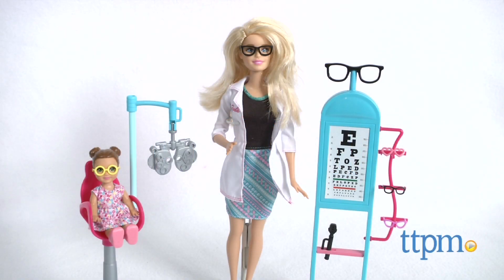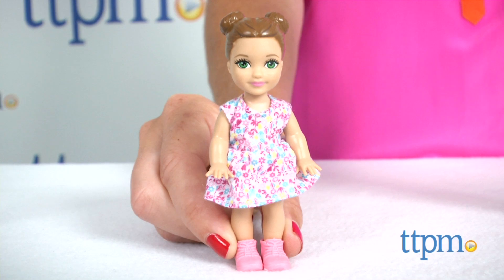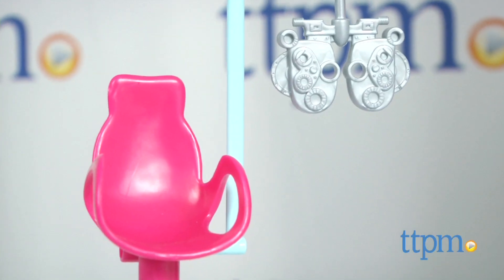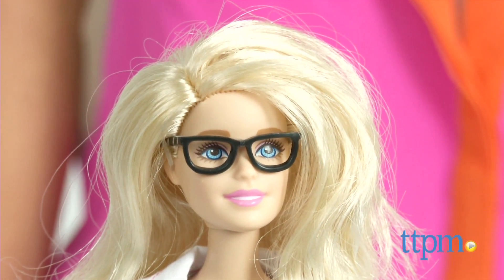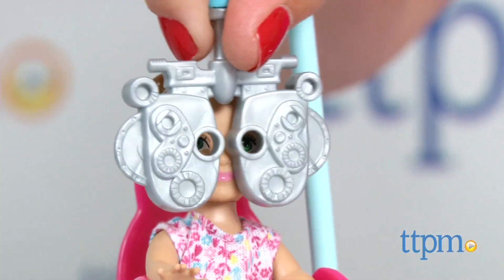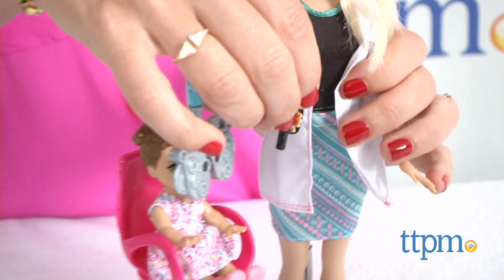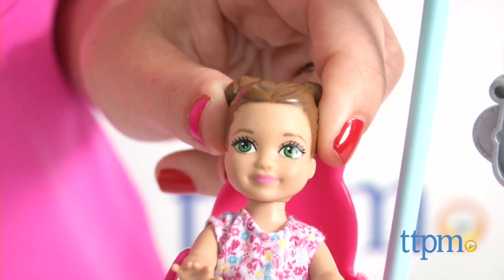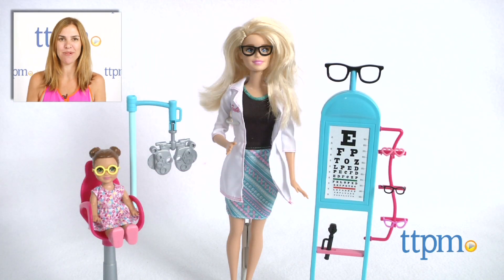Barbie Eye Doctor from Mattel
Barbie Eye Doctor fashion doll. Part of Barbie Careers playsets, this doll comes with a child patient doll, eye exam chair, eye chart, and four pairs of glasses. For full review and shopping info

Product Info:
Barbie Eye Doctor doll, one of the Barbie Careers playsets, comes with a child patient, and all the tools Barbie needs to get the job done. There's an eye exam chair, eye chart, ophthalmoscope, and four pairs of glasses.